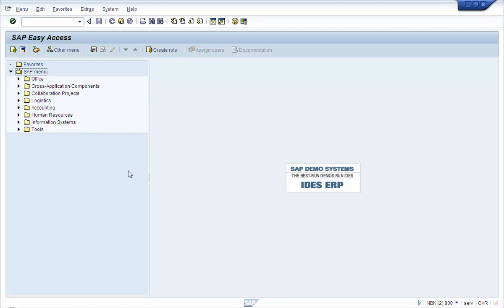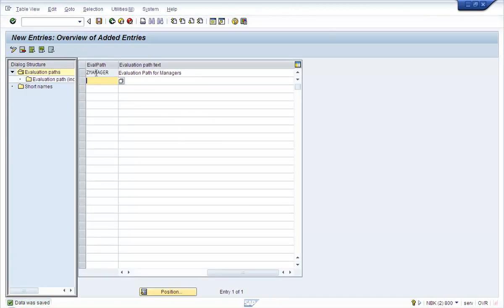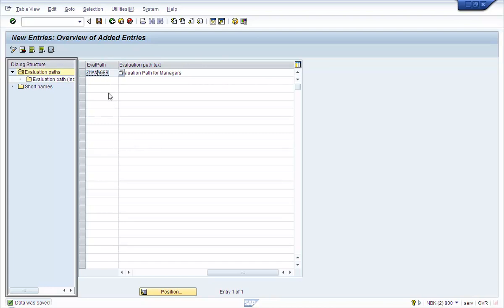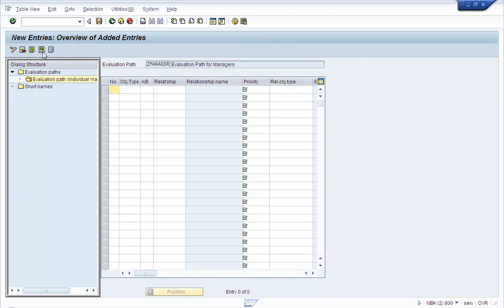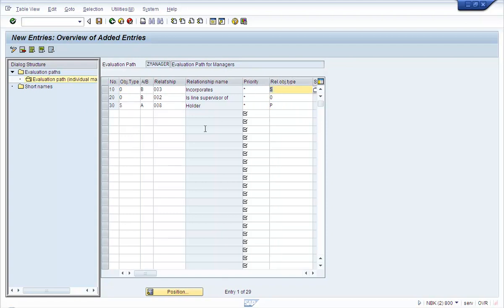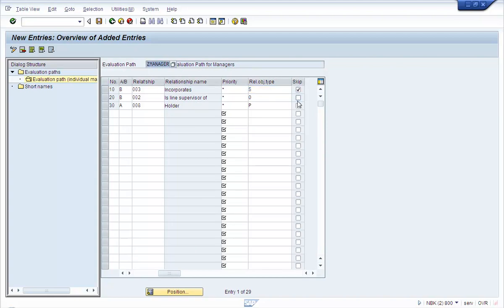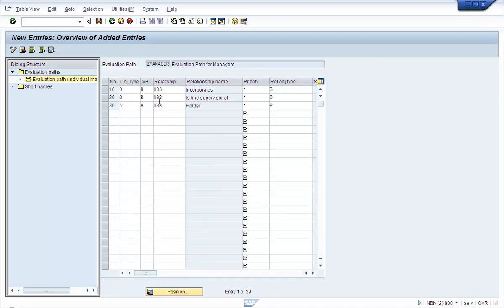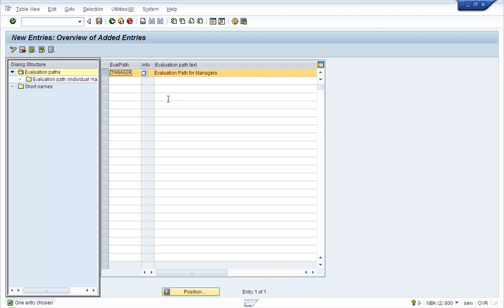SAP HR Security - Part 15 - Demo 2